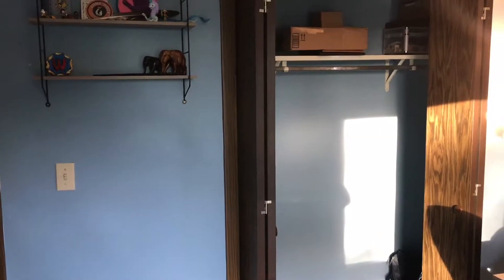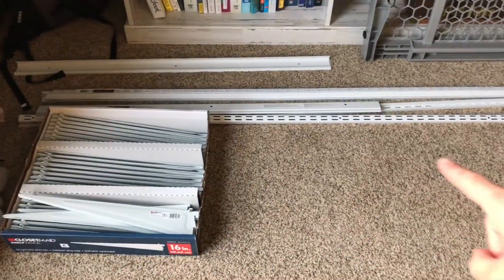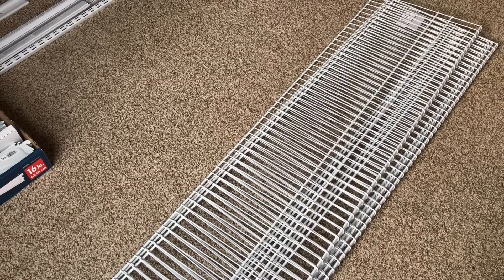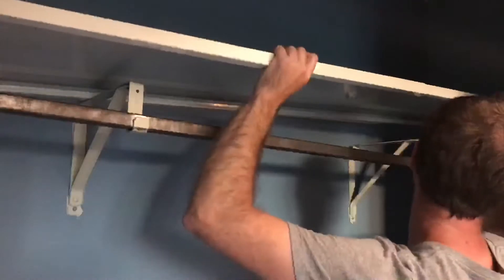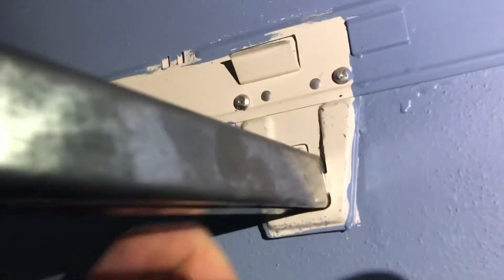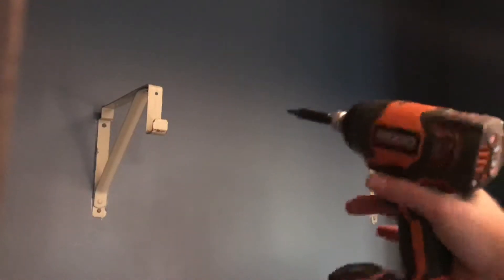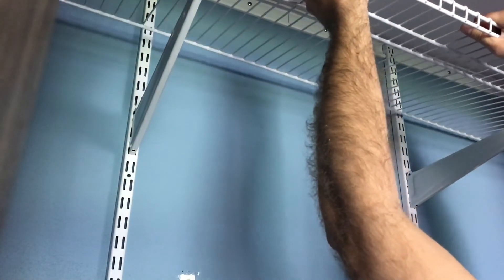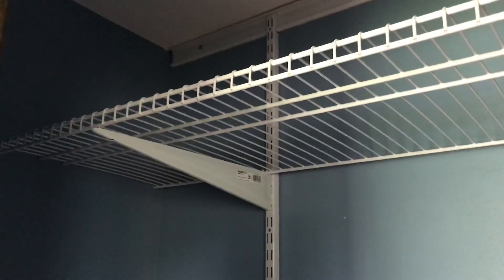How To Install Closet Maid Track Shelving System - Easy DIY Storage Upgrade!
Easily mount the Closet Maid wire shelving track system in your bedroom closet for a quick and inexpensive storage space upgrade!